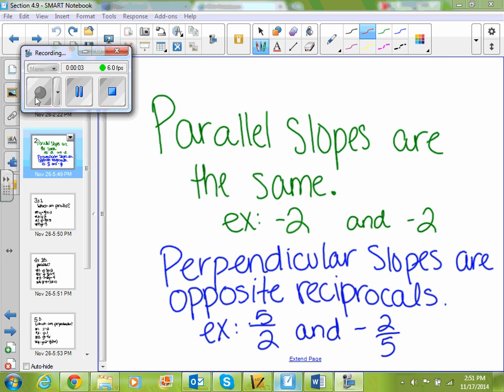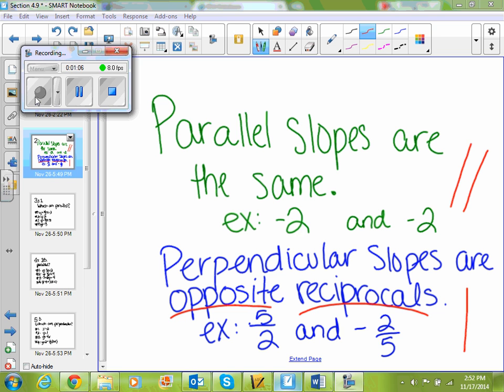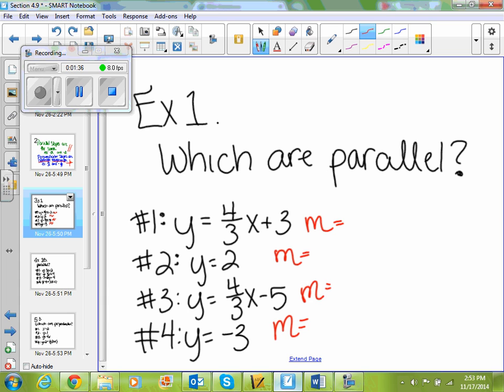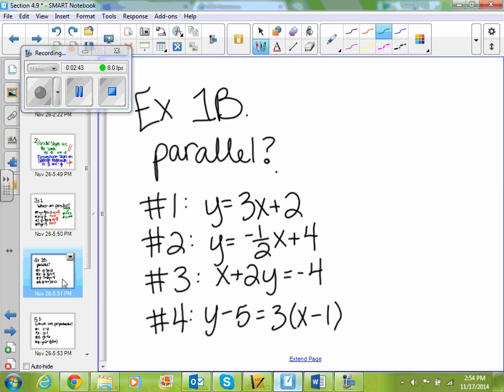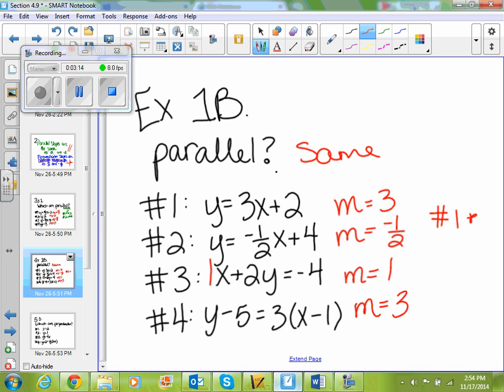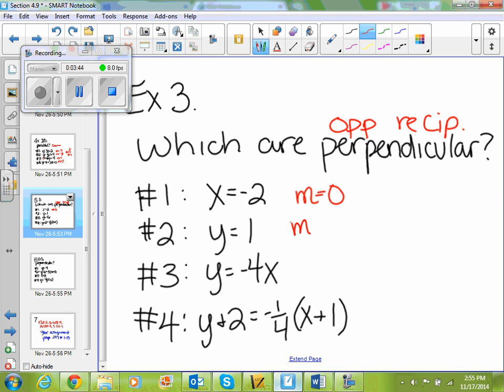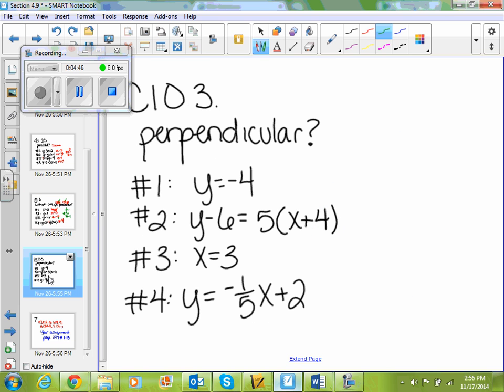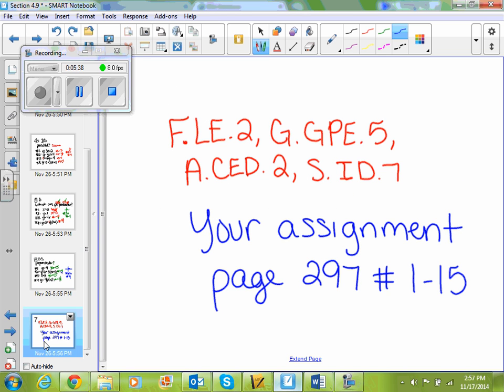Alg1 4.9 Slopes of Parallel and Perpendicular Lines